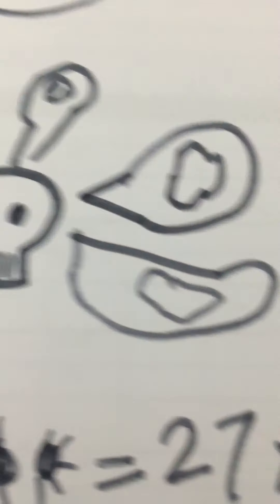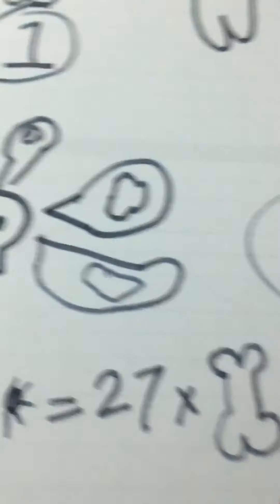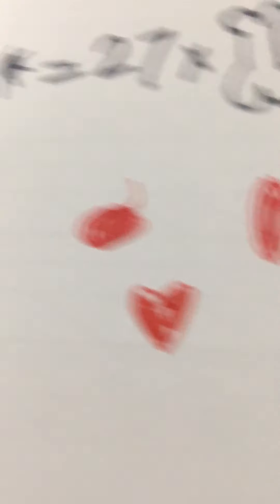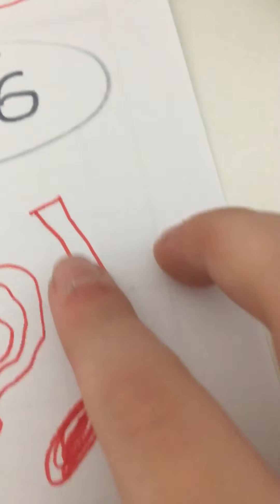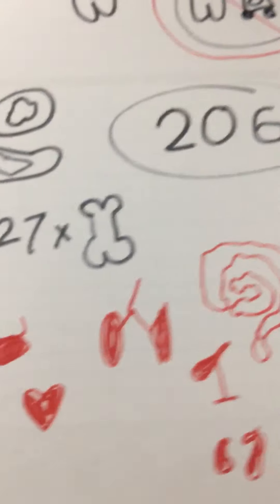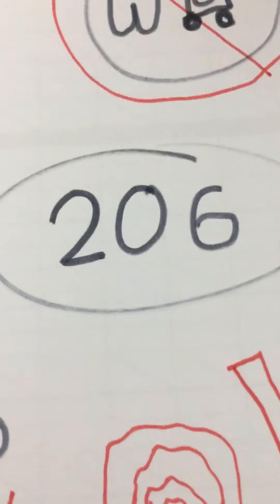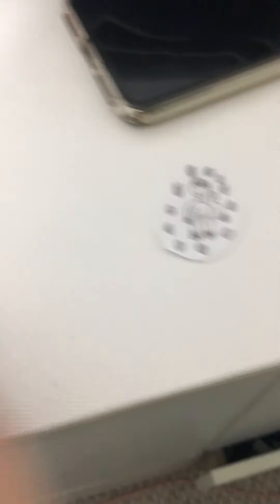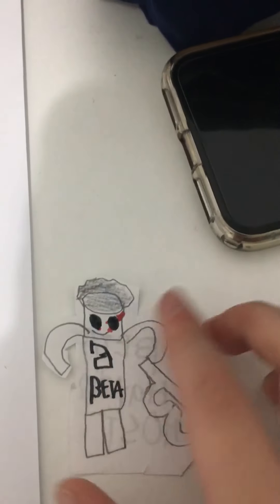Among us bones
Tell your friends that one bone.